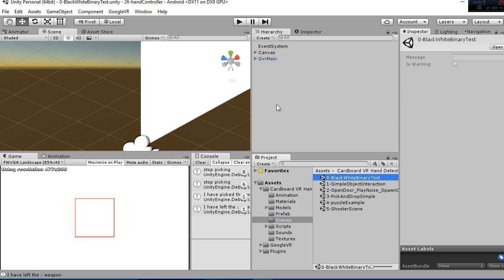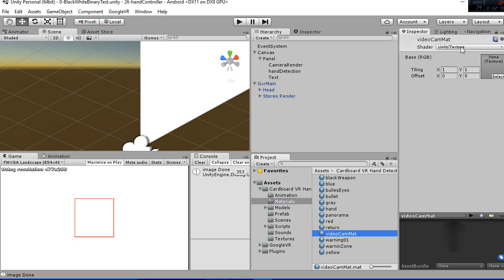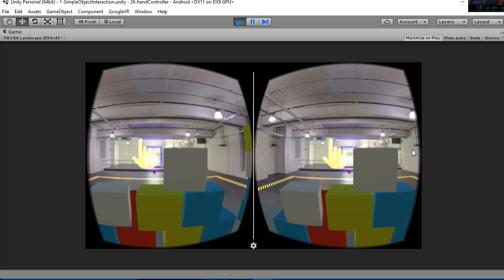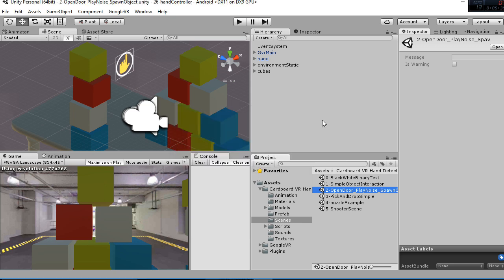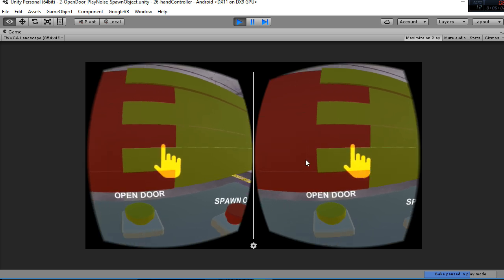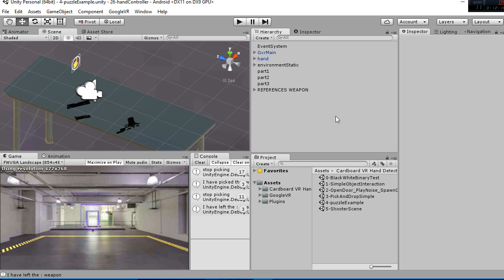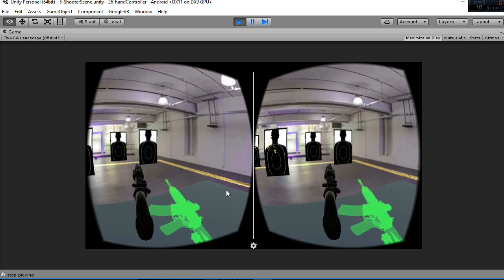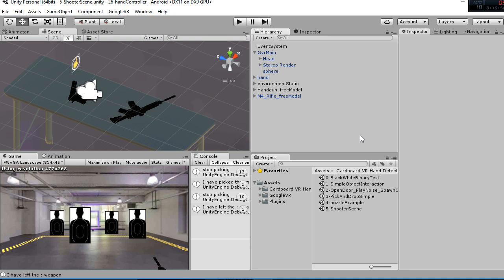Hand Tracking for googleVR cardboard virtual reality tutorial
This is a package that will be available for Unity in the asset sotre  NOW: